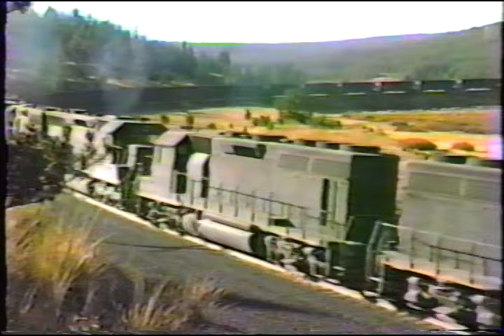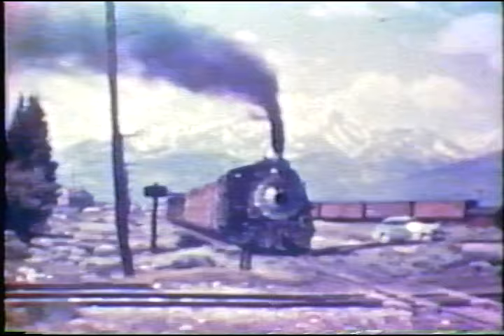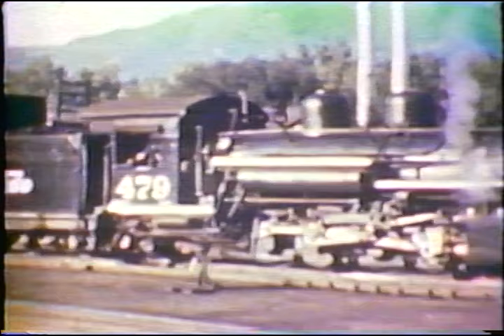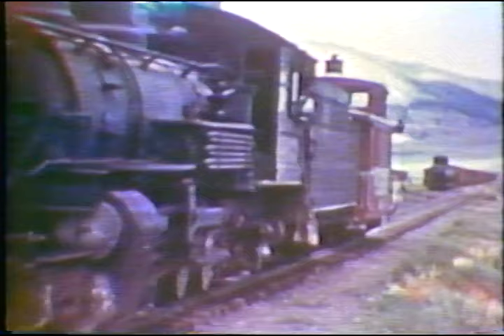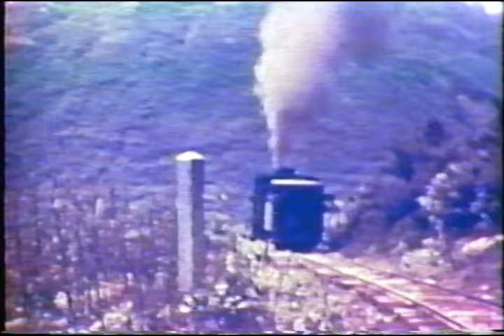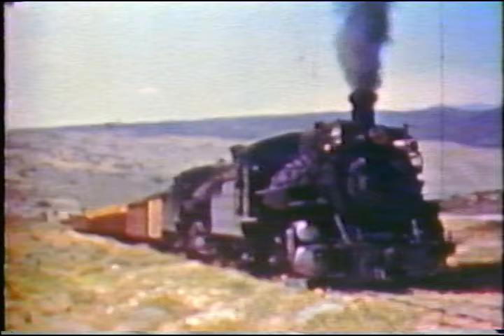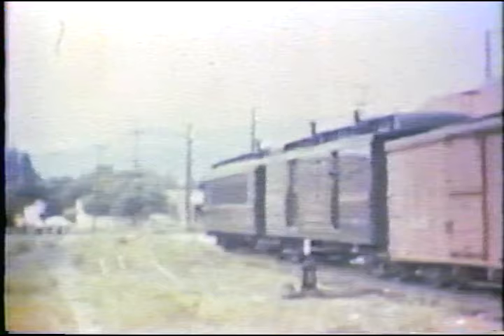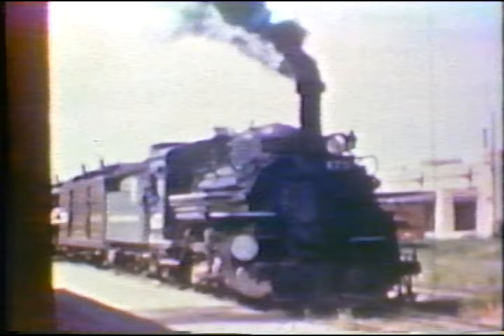Colorado narrow gauge old film "excursion to the thirties"